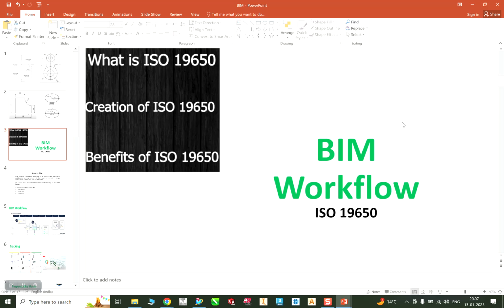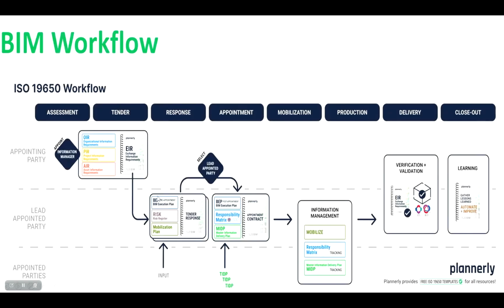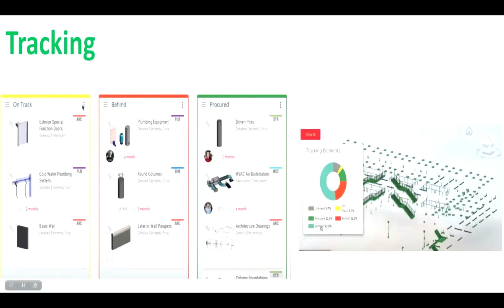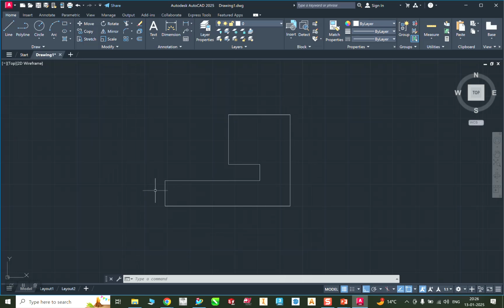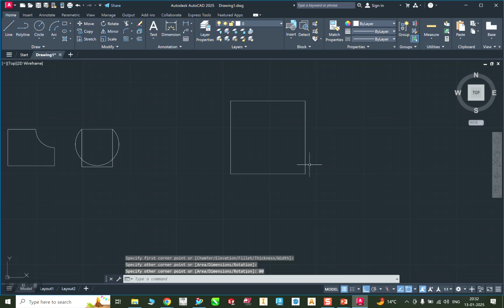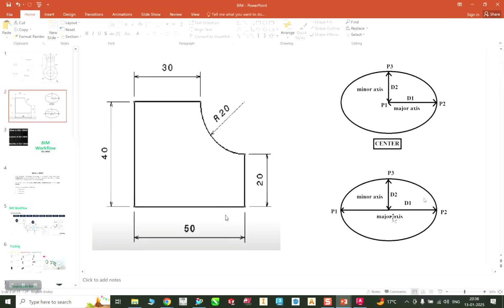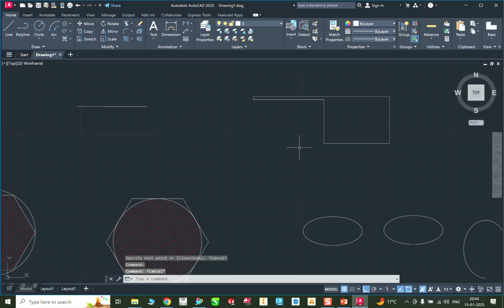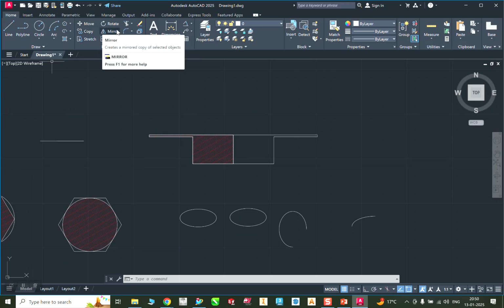BIM Using AutoCAD and Engineering Drawing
BIM TRAINING